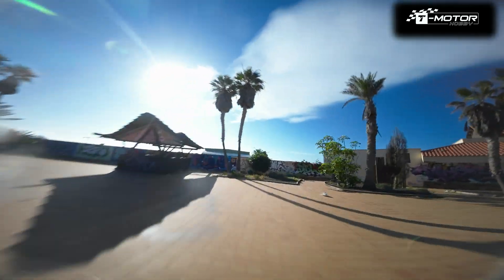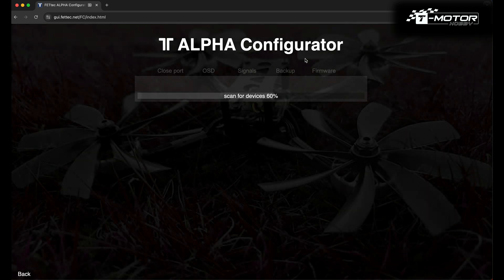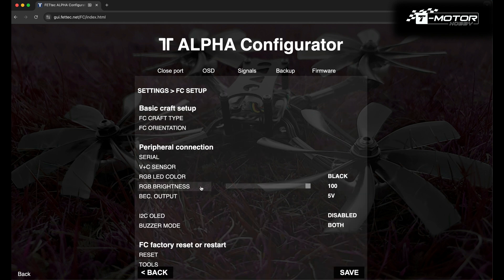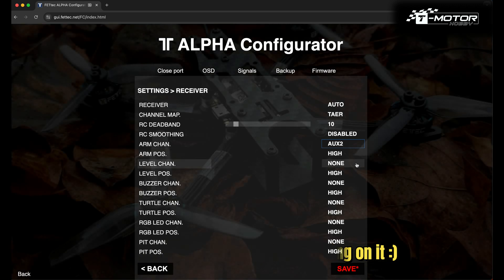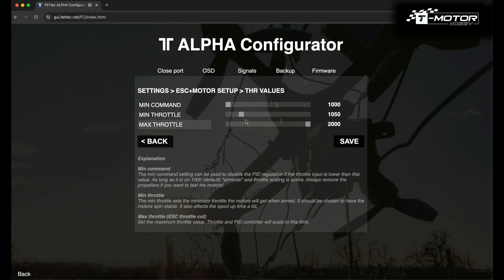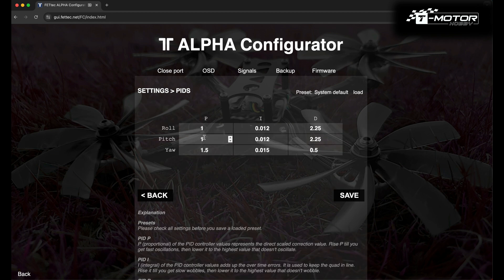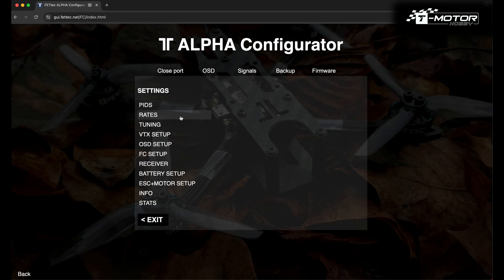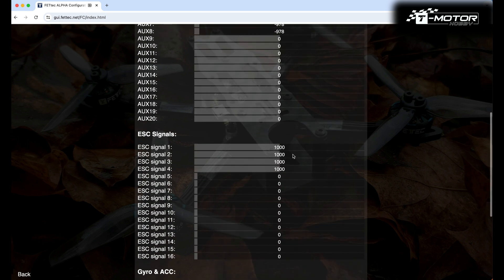T-Motor Alpha G4 full configurator set up + Mr. Steele PID! - Made Easy! ⚙️🎥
In this video, we’ll guide you step-by-step through the T-Motor Alpha G4 Configurator, breaking it down into simple, easy-to-follow instructions. Whether you’re a beginner or an experienced pilot, setting up your Alpha G4 FCs has never been this straightforward!
💡 What You'll Learn:
How to download and install the T-Motor Alpha Configurator
Connecting your Alpha G4 FCs to the configurator
Step-by-step programming for optimal performance
Fine-tuning parameters for smooth flights and better efficiency
🎯 Why Choose T-Motor Alpha G4?
The Alpha G4 FCs are designed for precision, reliability, and top-tier performance for FPV drones. Whether you’re racing or flying freestyle, this setup ensures you get the best out of your gear.
⚡ Key Features Covered:
Advanced tuning options
User-friendly interface
Compatibility with multiple drone setups
Don’t get overwhelmed by complex setups—our easy tutorial will have you flying with confidence in no time! 🚁✨